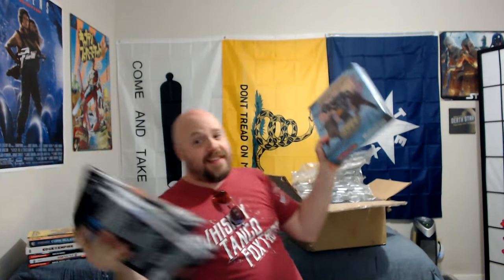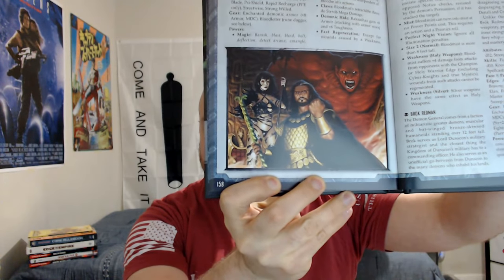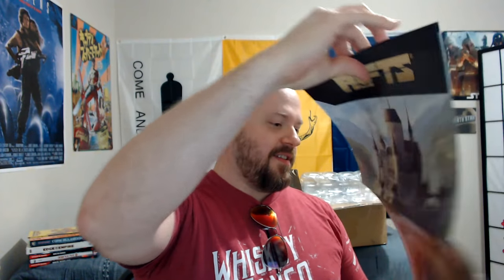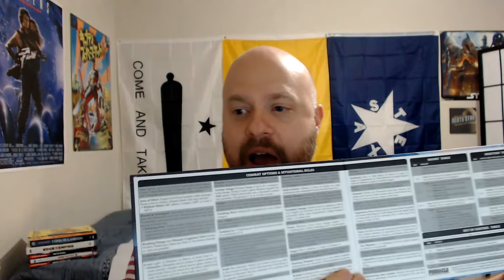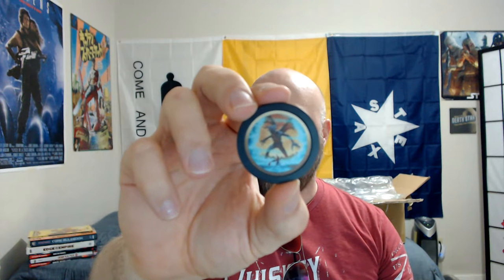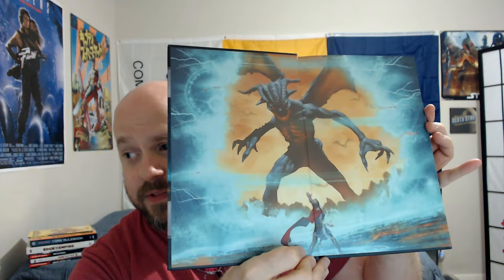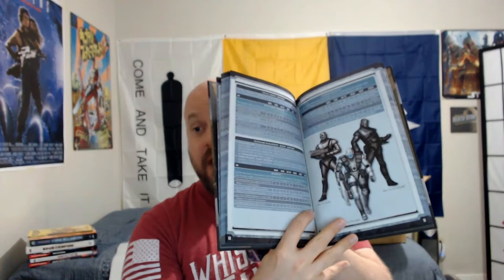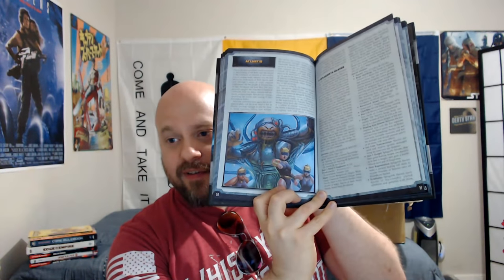Savage Rifts Second Edition Unboxing and Announcements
Join host Sean Owen Roberson, his friends, family, and the fan community for a live unboxing of the newest Rifts® for Savage Worlds products—the results of the American Armageddon Kickstarter campaign rewards.

Welcome to The Roberson Rebellion—a rebel’s guide to popular culture and gaming. Streaming every week, join the community and enlist in the rebellion!

♫ Artist: Chronox
♫ Album: Voyager

♫ Available on Free Music Archive.